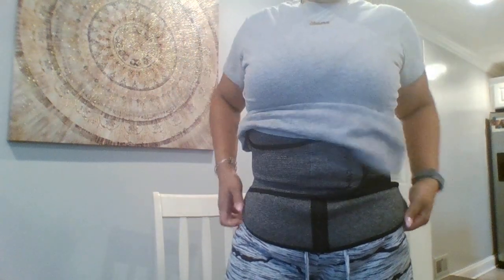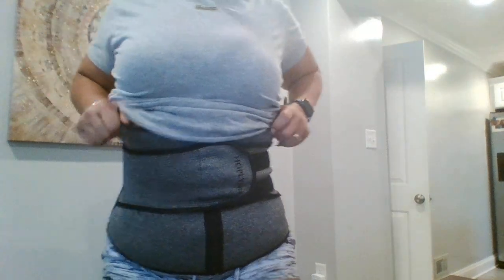Panniculectomy Appointment, I can't get it done